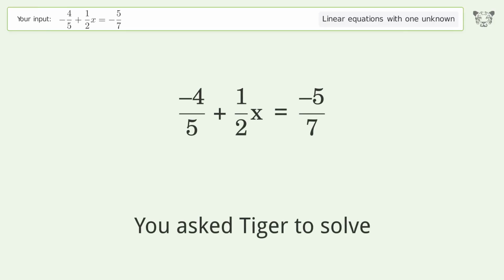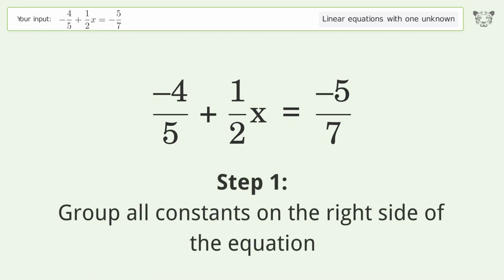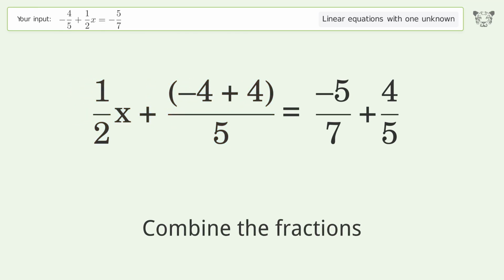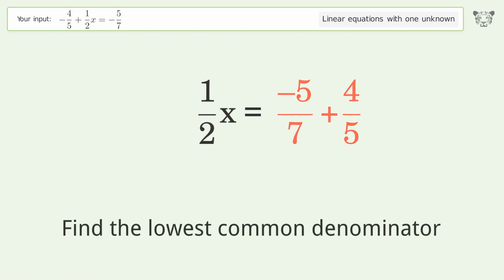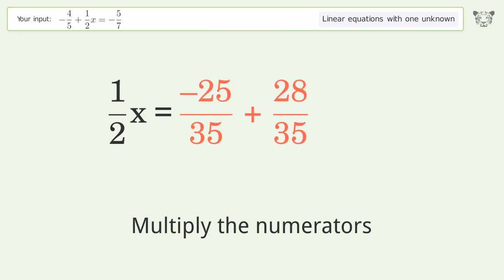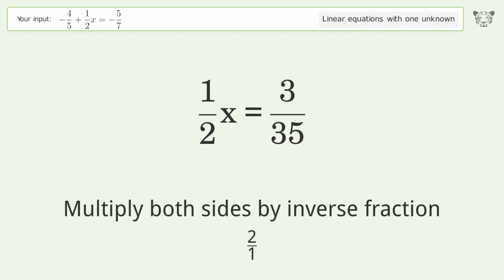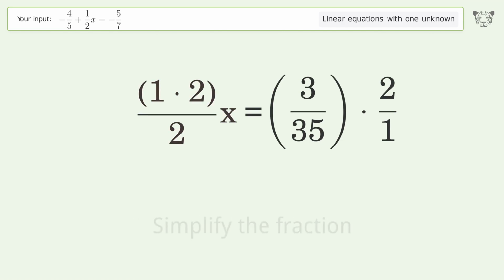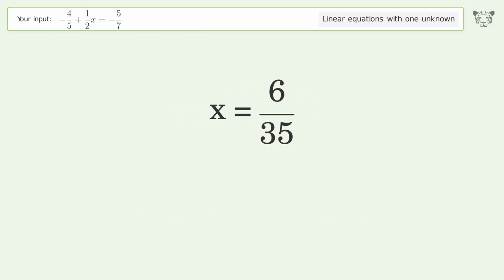Solve -4/5+1/2x=-5/7: Linear Equation Video Solution | Tiger Algebra